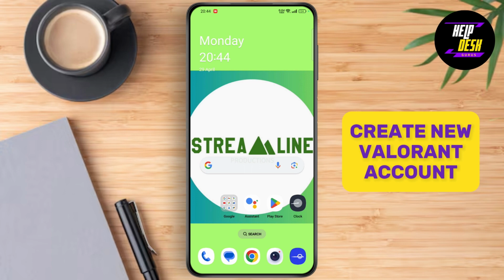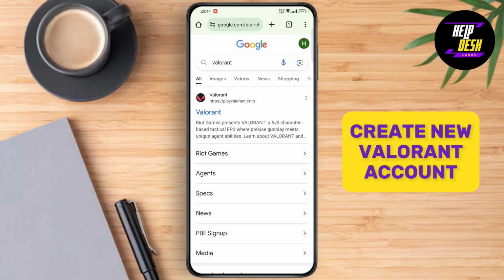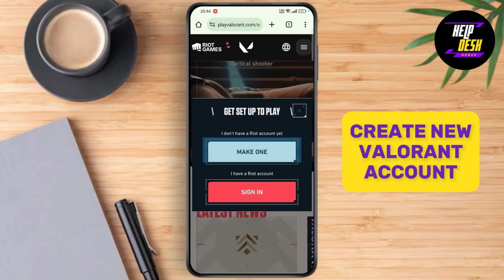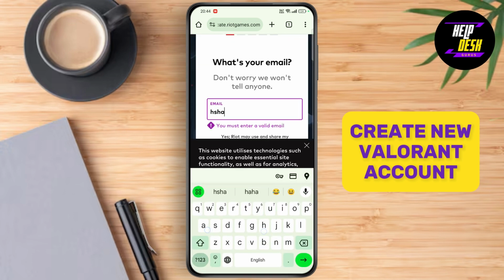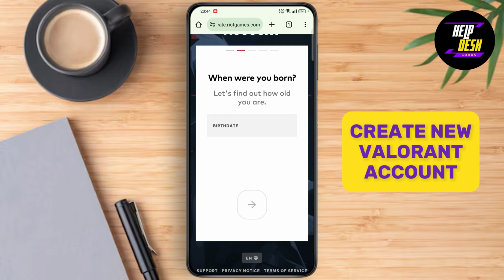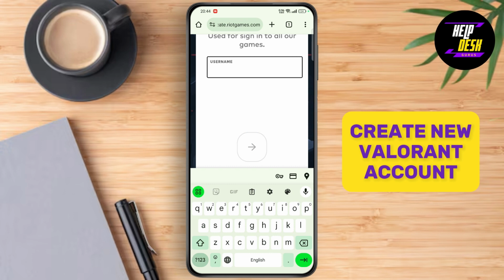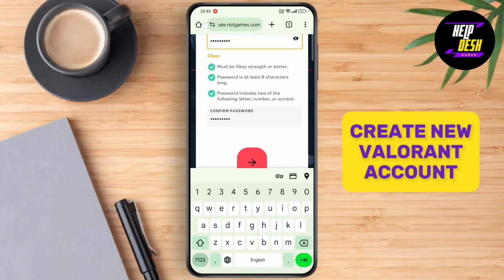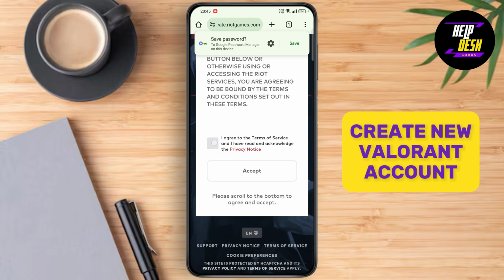How to Create New Valorant Account (2024)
How To Create New Valorant Account | Help Desk Gurus Tutorial

🔧 What We Offer:

Step-by-Step Tutorials: Learn with clarity and ease.
Troubleshooting Tips: Overcome tech hurdles quickly.
Professional Tech Advice: Get insights from the experts.